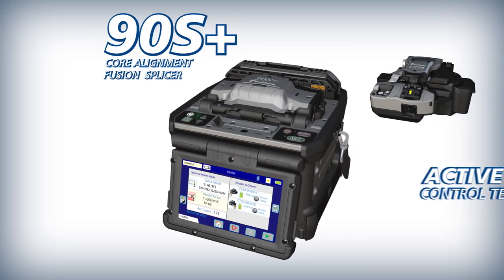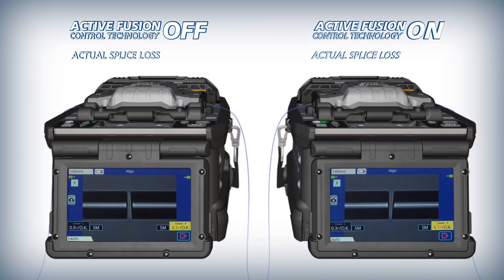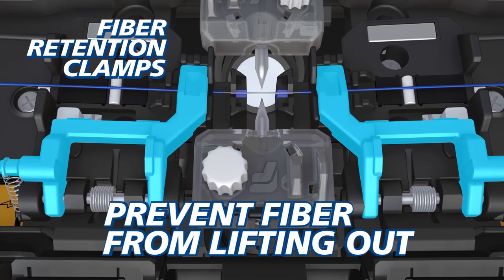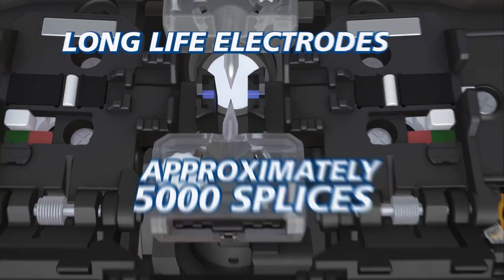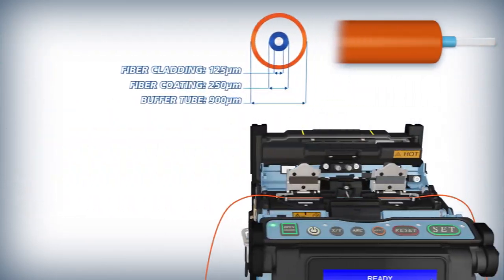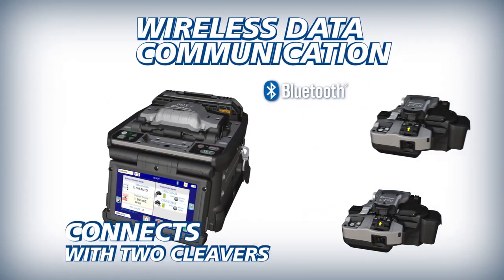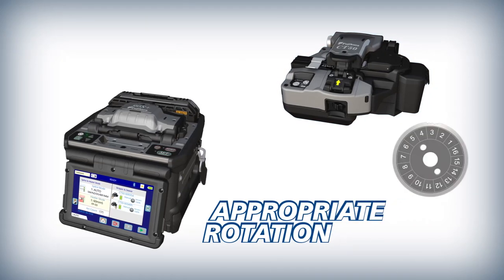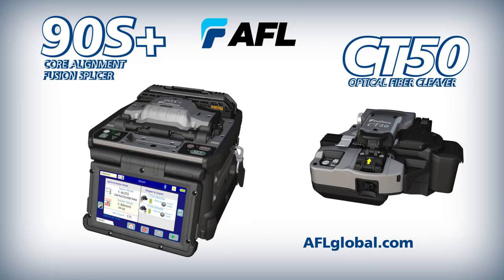Fujikura 90S+ Fusion Splicer with Active Fusion Control Technology and Active Blade Management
Fujikura 90S+ Fusion Splicer with Active Fusion Control Technology and Active Blade Management Technology.Learn more on our